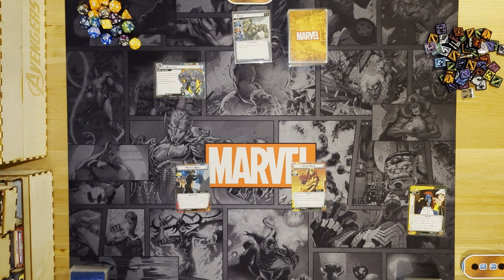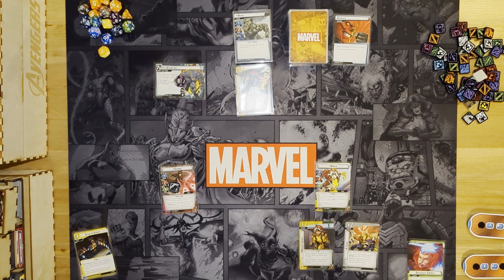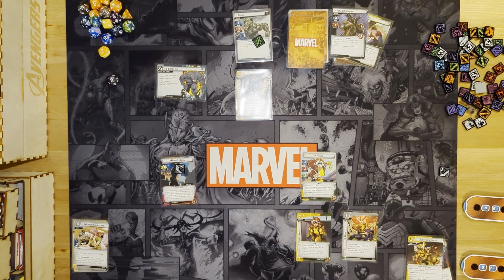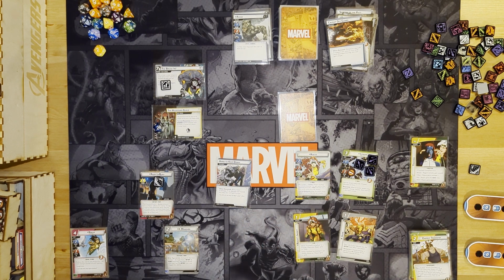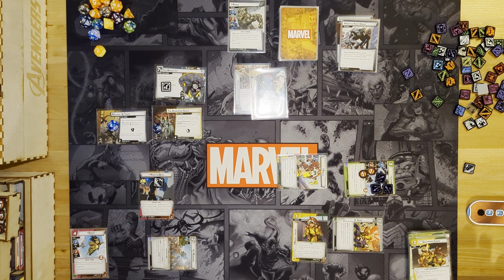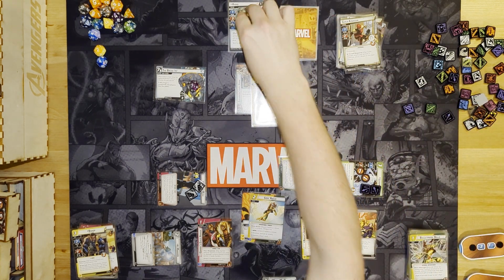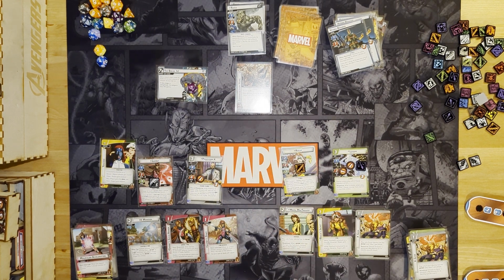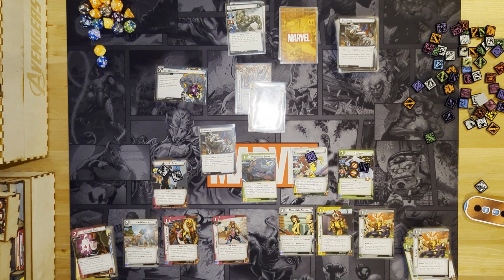Marvel Champions - Gambit & Rogue vs Rhino!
Today we look at Gambit and Rogue, the latest expansions for Marvel Champions as there pre constructed decks take on the mighty Rhino!!